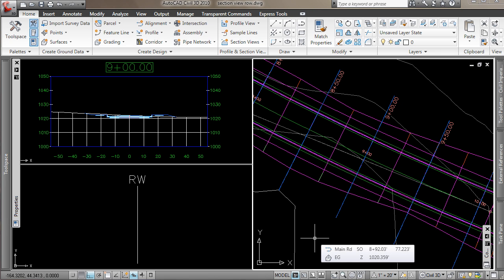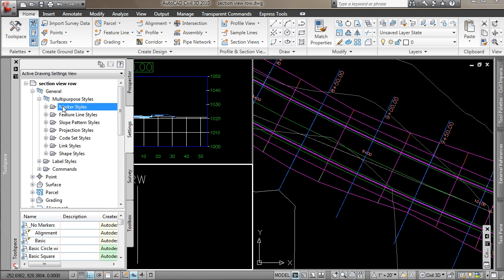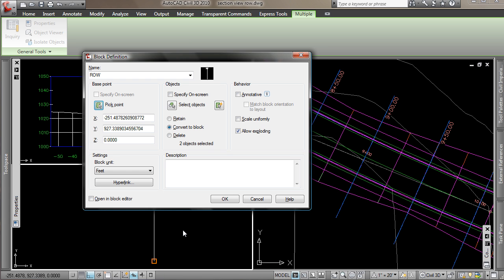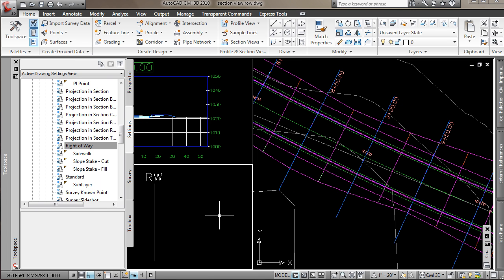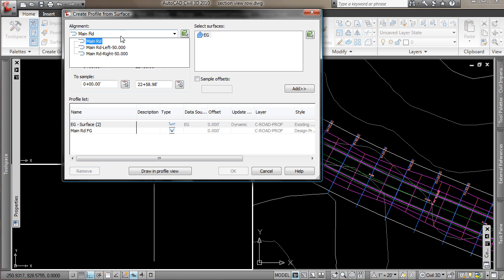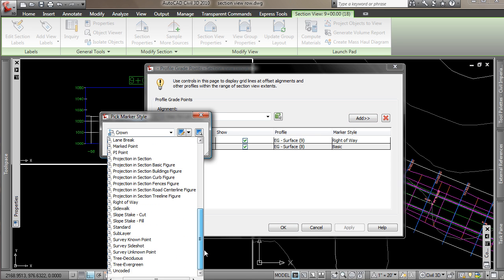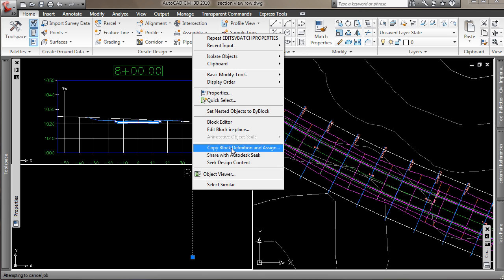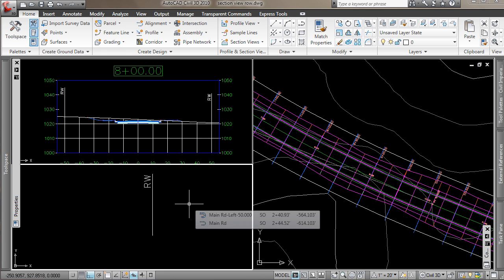Civil 3D 2010: Cross Section ROW Markers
A quick and easy way to create Right-of-Way Markers in Civil 3D 2010. With Audio!